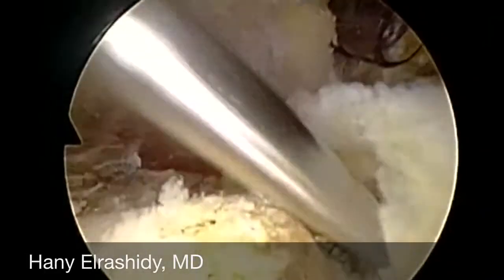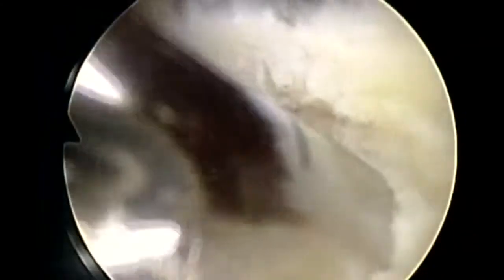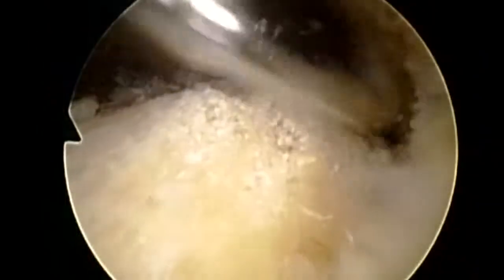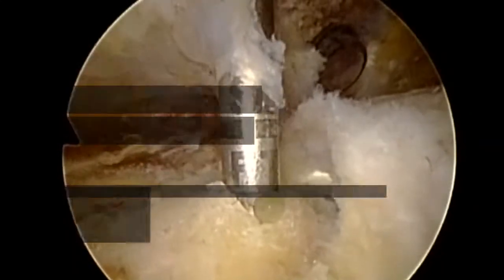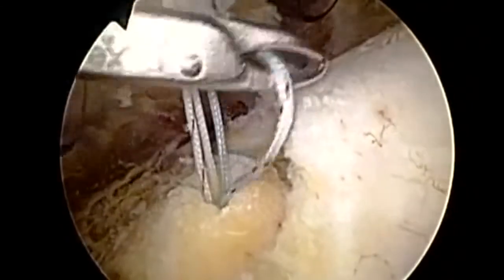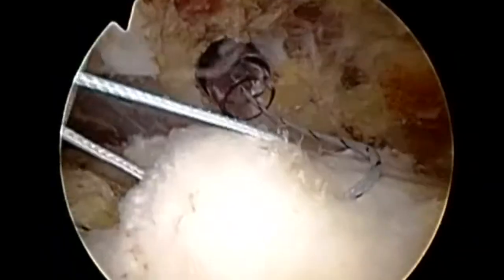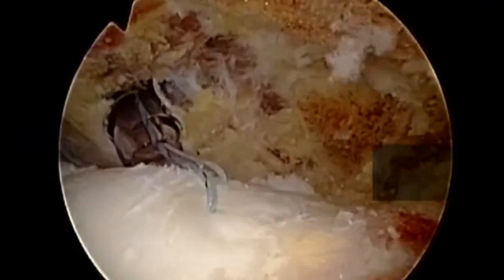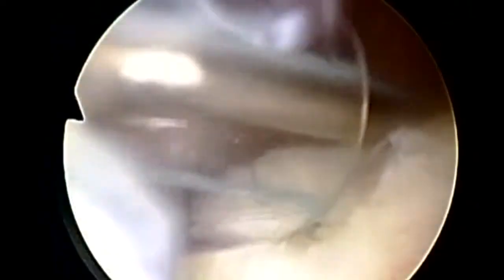Shoulder Arthroscopy with Rotator Cuff Repair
Shoulder Arthroscopy with Rotator Cuff Repair - To know more please